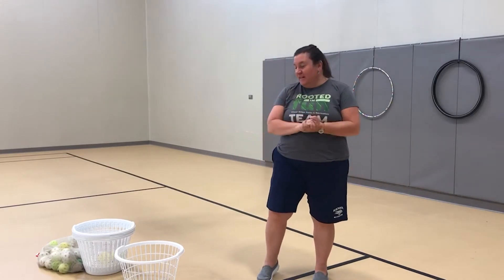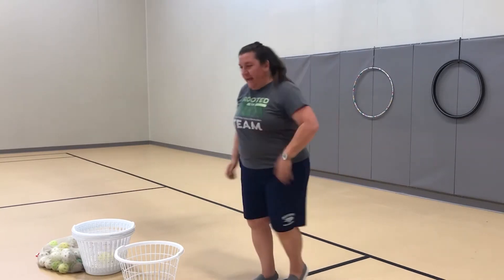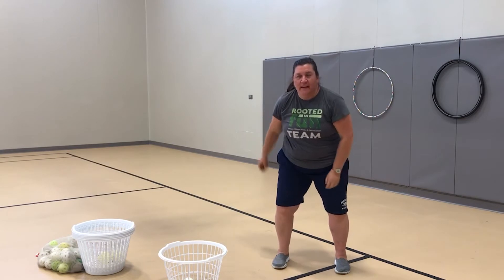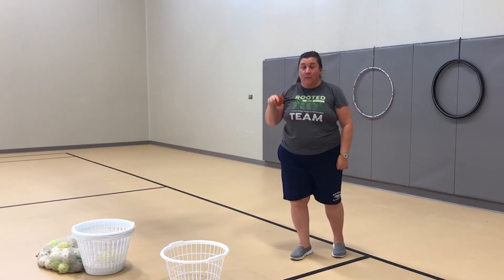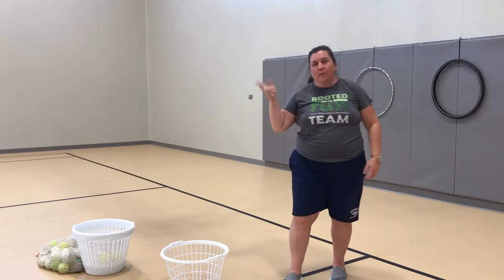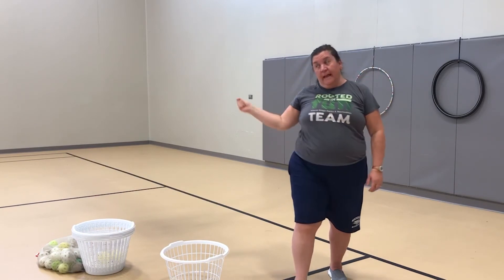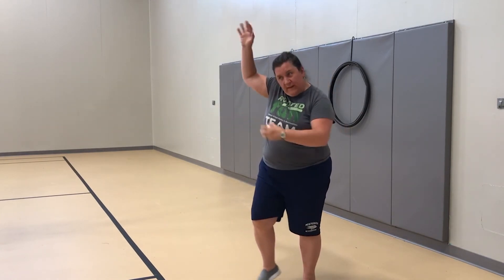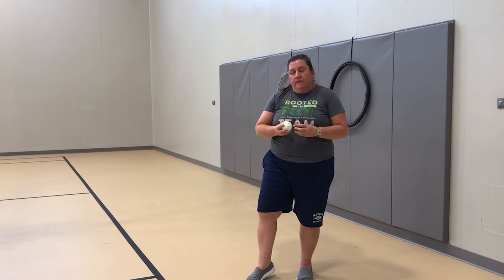Throwing 101 with Coach Robin